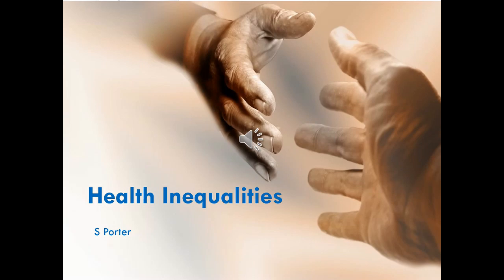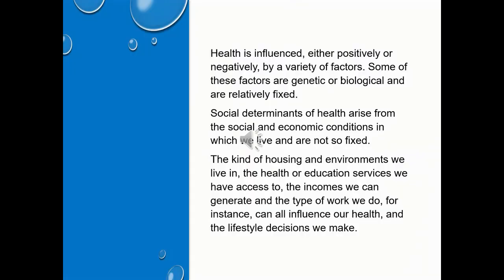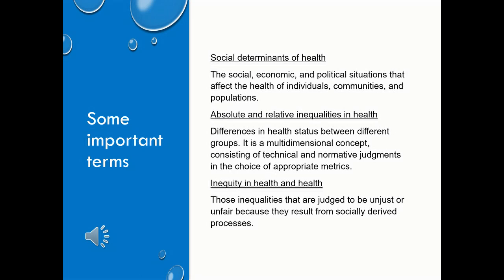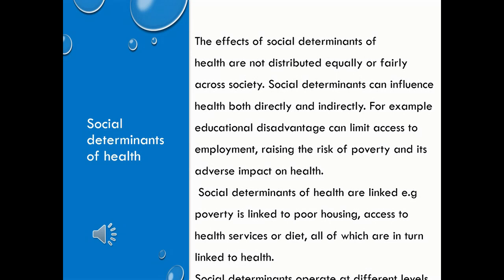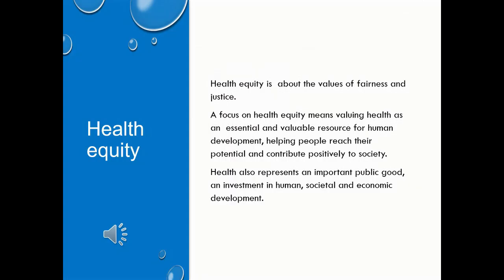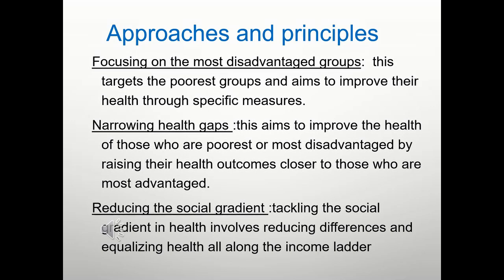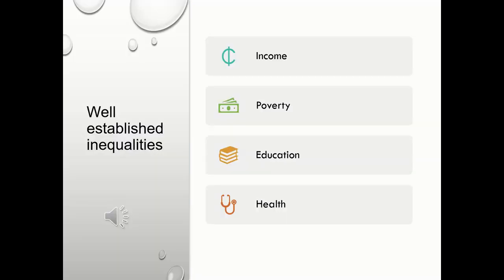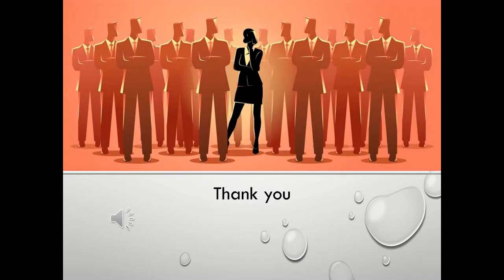health inequalities movie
This short podcast introductes the concept of health inequalities